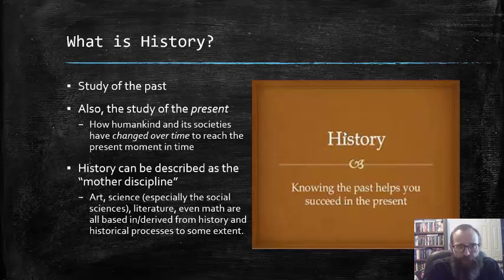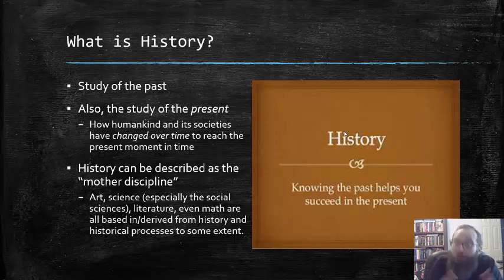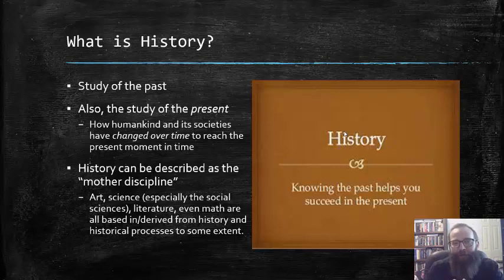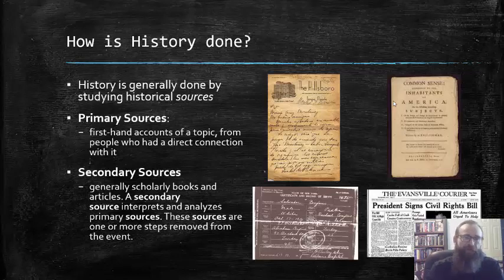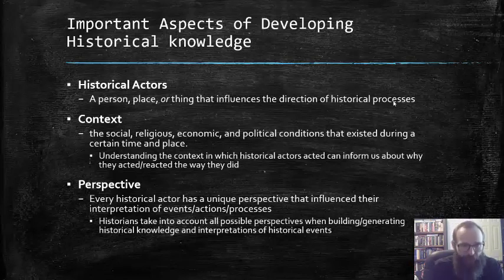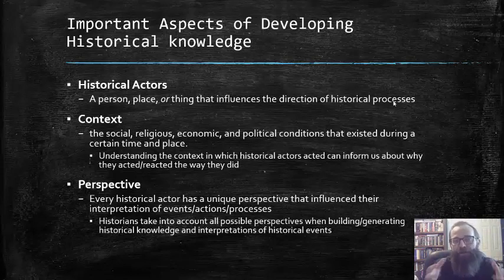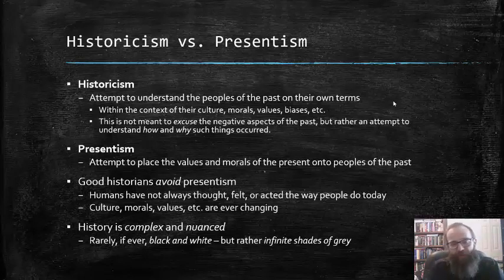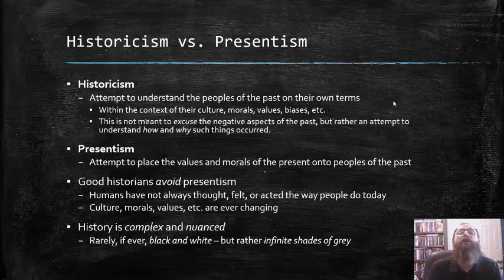What is History?